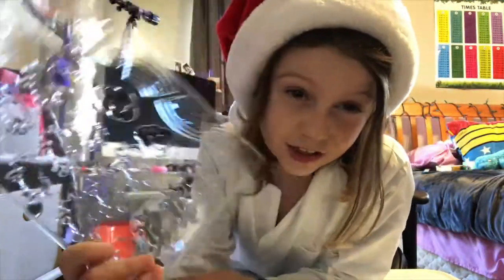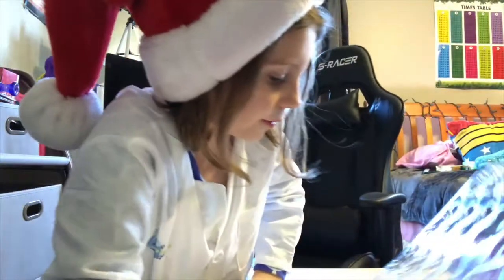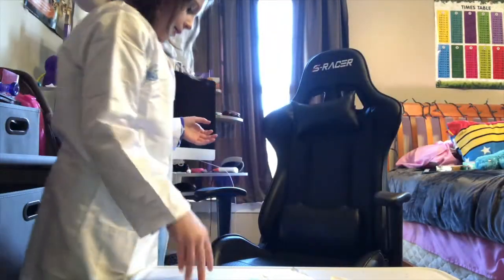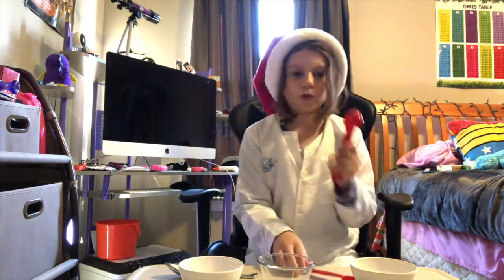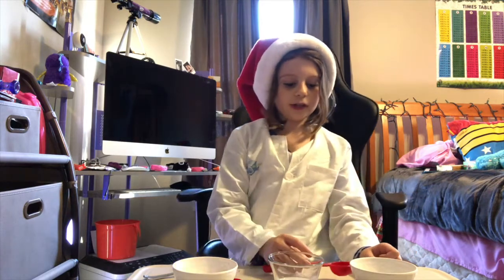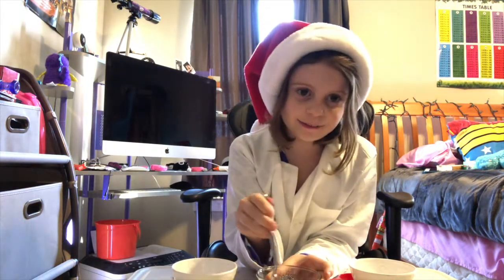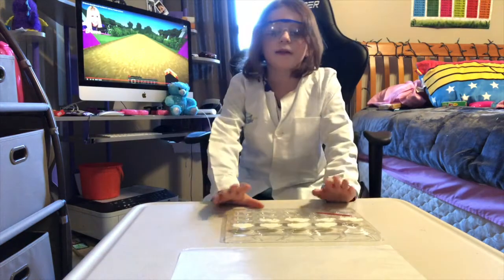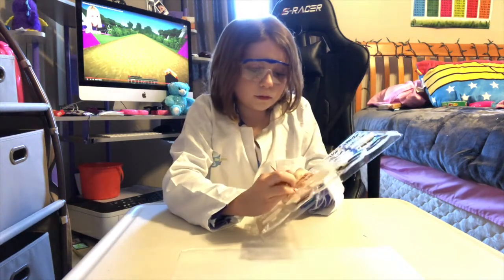Making Gummy Candy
I am trying out the Gummy Candy Lab that I got at Target.